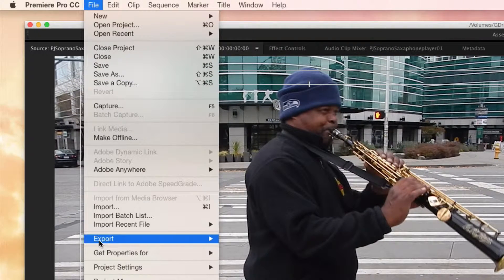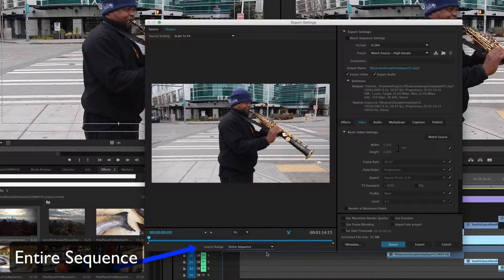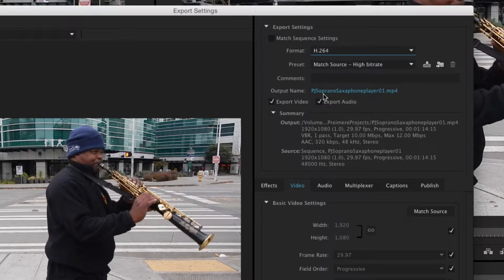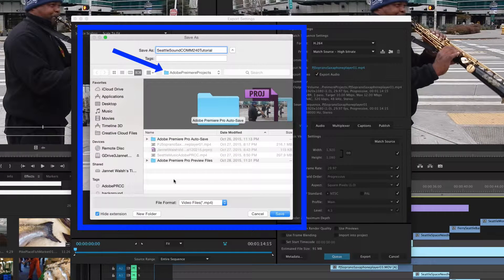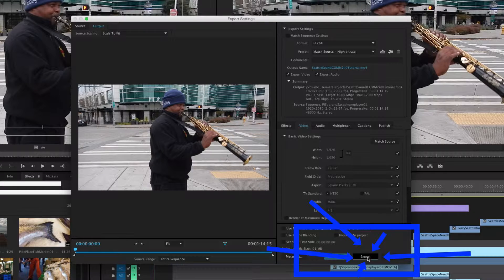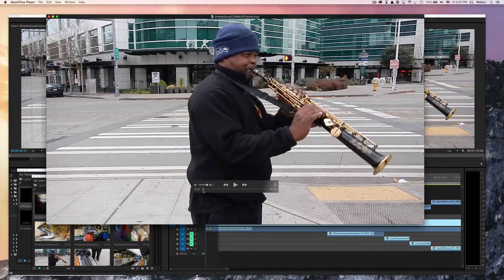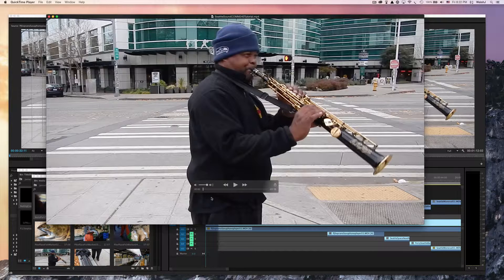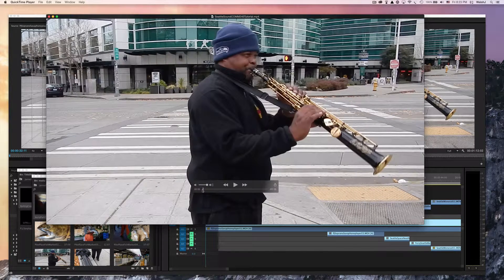“Exporting Video from Adobe Premiere Pro CC"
By Jannet Walsh
This video shows how to export video from Adobe Premiere Pro CC.

This video is part of a series on learning the basics of Adobe Premiere Pro CC.